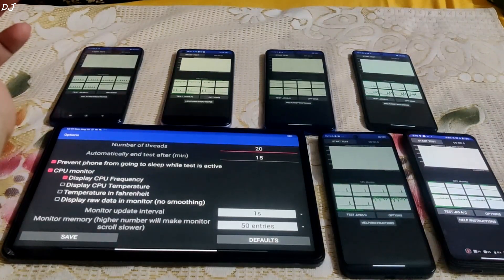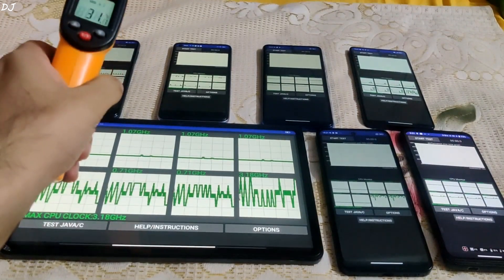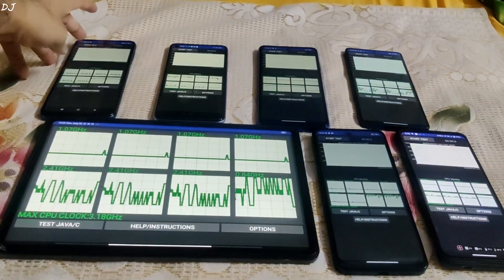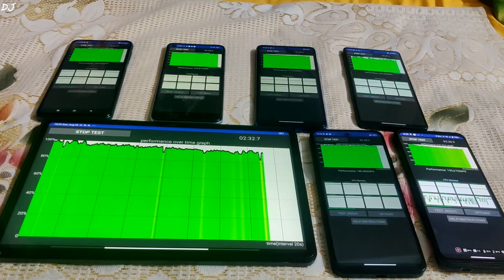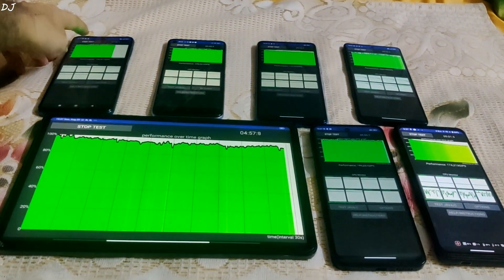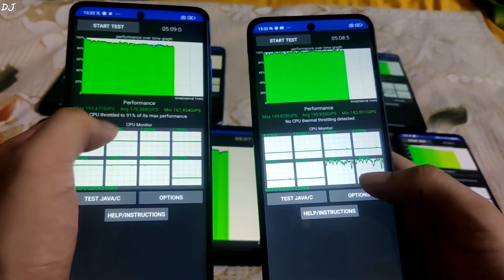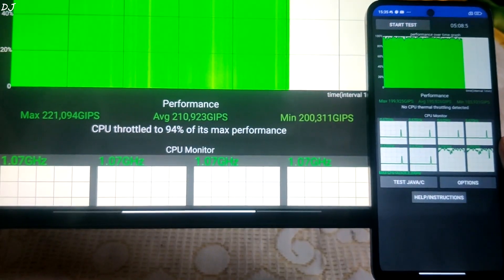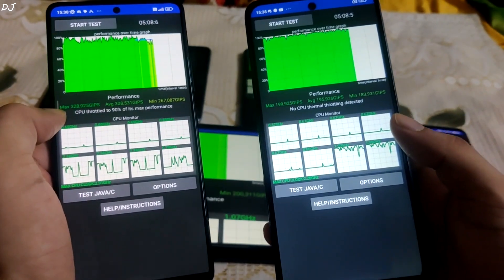Snapdragon 4 Gen 2 vs 720G vs 778G vs 860 vs 870 vs 888+ vs 7+ Gen 2 Live CPU Throttling Test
Phones used :

Realme 9 5g Speed Edition - Snapdragon 778G (Adreno 642L GPU) , 6gb Ram , 128 gb Rom & Android 13 Realme UI v 4 Build Number RMX3461_11_F.10

Redmi Note 9 Pro - Snapdragon 720G (Adreno 618 GPU) , 4gb Ram , 64 gb Rom & Android 12 MIUI v 14.0.3

Asus Rog Phone 5s - Snapdragon 888+ (Adreno 660 GPU) , 8gb RAM & Android 13 Rog UI v WW-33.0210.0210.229

Poco X3 Pro - Snapdragon 860 (Adreno 640 GPU) , 128 gb ROM & 6 gb RAM Android 12 MIUI v 13.0.2

Xiaomi Pad 6 - Snapdragon 870 (Adreno 650 GPU) , 6gb RAM , 128gb ROM & Android 13 MIUI Pad v 14.0.3

Poco F5 - Snapdragon 7+ Gen 2 (Adreno 725 GPU) , 8 gb Ram , 256 gb ROM & Android 13 MIUI v 14.0.4.0

Redmi 12 5G - Snapdragon 4 Gen 2 (Adreno 613 GPU) & 6 gb RAM] Android 13 MIUI v 14.0.2

Video recorded using OnePlus 7 . Ambient Temperature : 25 degree celsius .

Timestamp :

- Introduction & Setting : 00:00
- Idle Temperatures : 00:42
- CPU Throttle Test Starts : 01:28
- CPU Throttle after 150 Seconds : 02:09
- Snapdragon 720G & 4 Gen 2 Performance : 03:02
- Snapdragon 860 Performance : 03:39
- Snapdragon 778G Performance : 03:59
- Snapdragon 870 Performance : 04:16
- Snapdragon 888+ Performance : 04:28
- Snapdragon 7+ Gen 2 Performance : 04:50